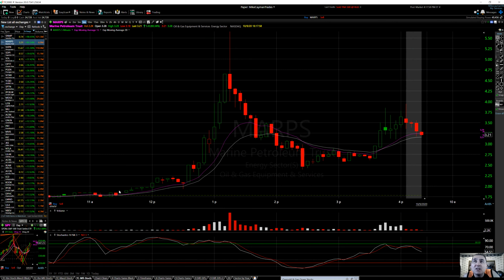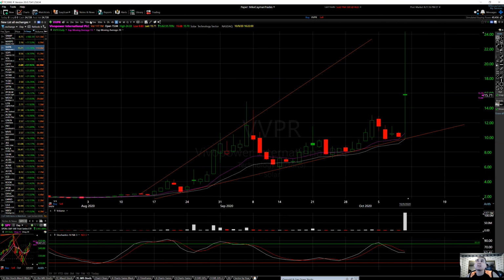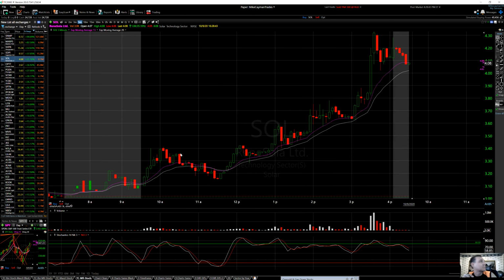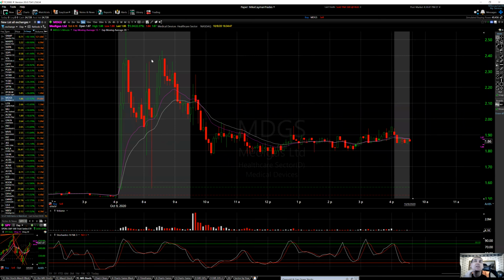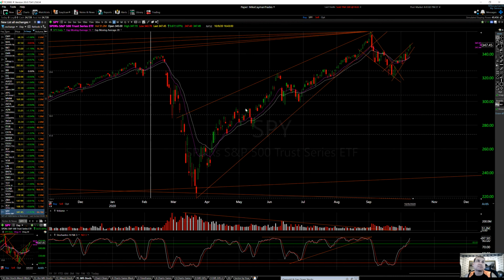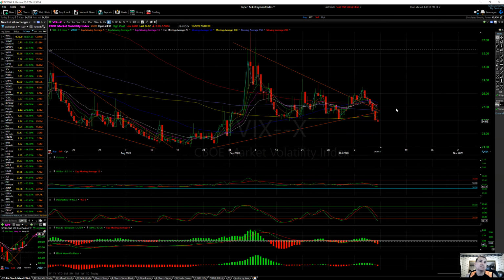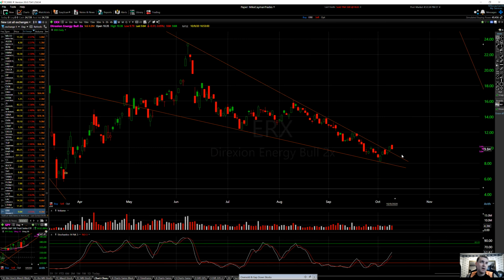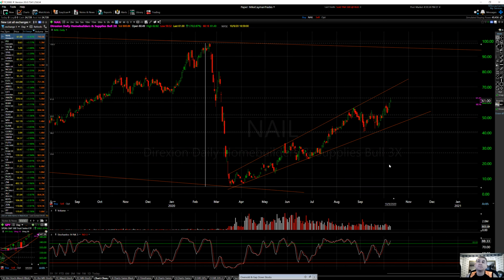$VVPR-Big News Sends This Stock Flying-$SNMP+91%,$MARPS+74%,$VVPR+56%,$SDPI+48%